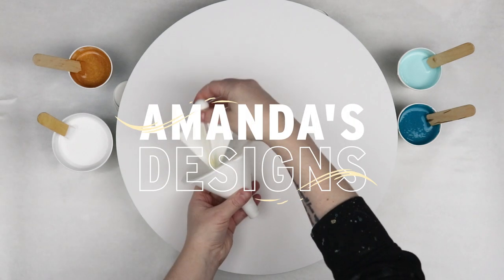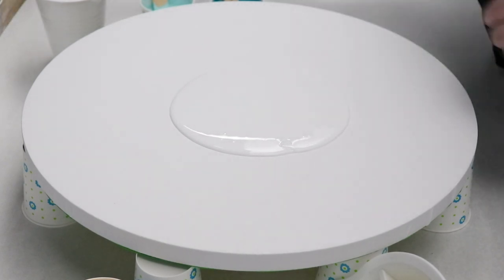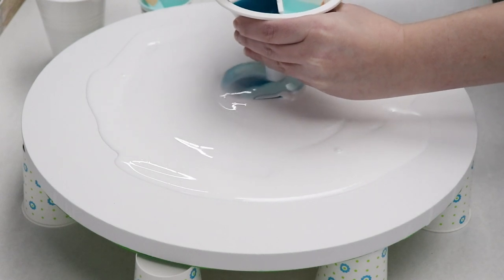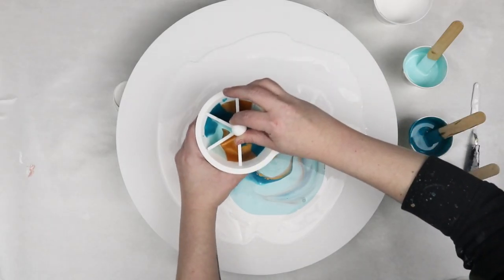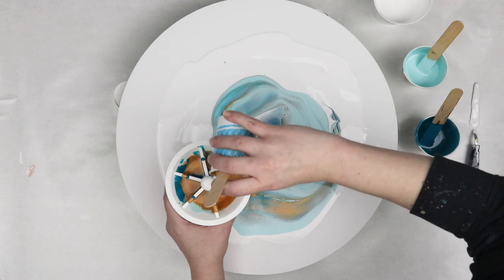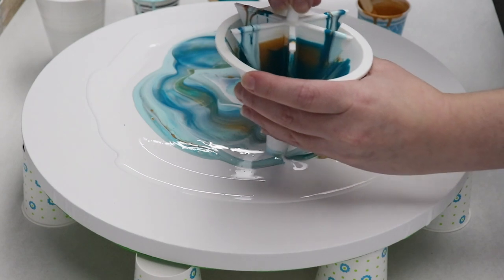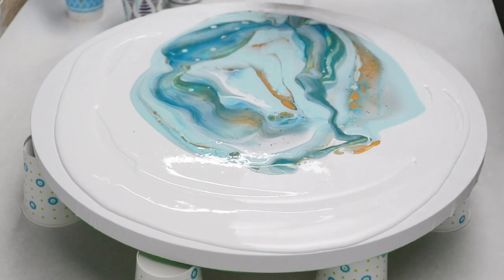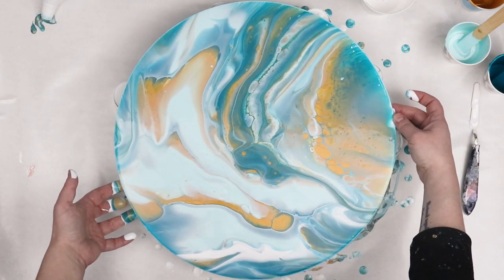(691) Mesmerizing Funnel Pour Art on Circle Canvas! *gold & turquoise*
In today's video, I'll be doing another 3D funnel pour art piece on a 16" circle canvas. I really liked how the colors blended together in the last funnel pour I did, so I thought I'd try it using different colors.

I'll be using white for the base coat, along with different shades of turquoise, and gold for the funnel pour. All my colors are mixed with Floetrol and water!

I really loved how this funnel art came out, especially seeing the gorgeous blend of colors on a circle canvas.

00:00 - 00:44 - Canvas Prep
00:45 - 03:37 - Funnel Pour
03:38 - 04:34 - Tilting!
04:35 - 04:59 - Final Reveal